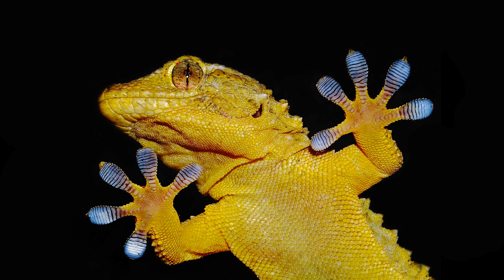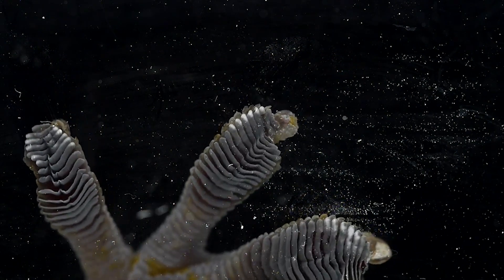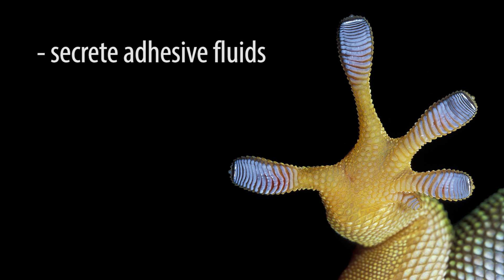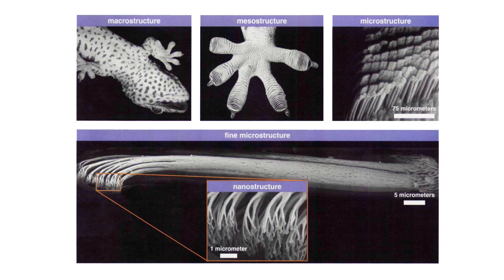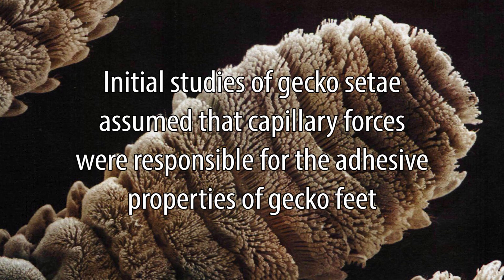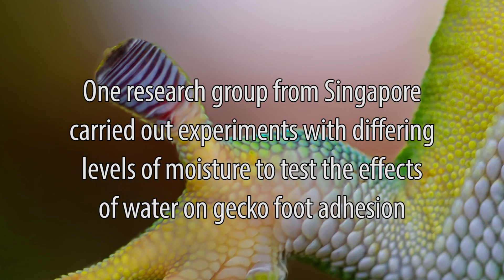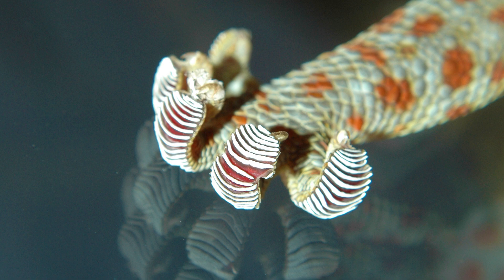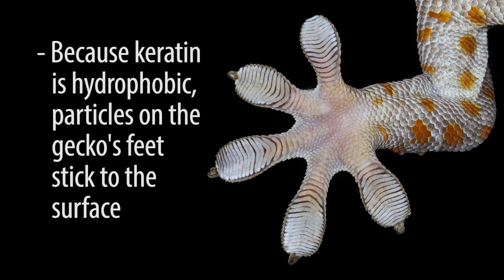Biomimetic Materials: Gecko Feet Adhesives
Nature has long been an inspiration for most human activities, affecting how science and technology has advanced and shaping many human achievements. In the recent past, nature has begun to influence science more significantly, and a new branch of science has emerged: biomimetics, the imitation of systems that occur in nature for human use. Geckos’ amazing ability to climb surfaces has been the focus of attention since ancient times. Owing to the impressive properties of gecko foot pads, many attempts have been made to create synthetic equivalents to gecko pads for human use. The potential uses of such an adhesive are vast, and the potential to further improve on or specialize such an adhesive would allow for even more uses.

Find us on Google+ or Facebook!